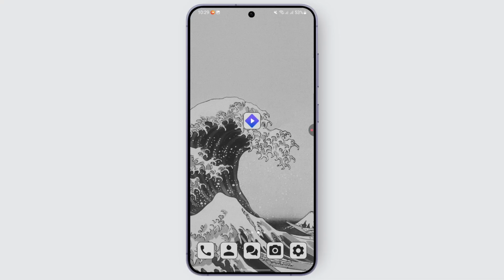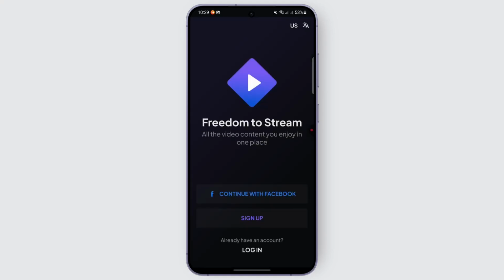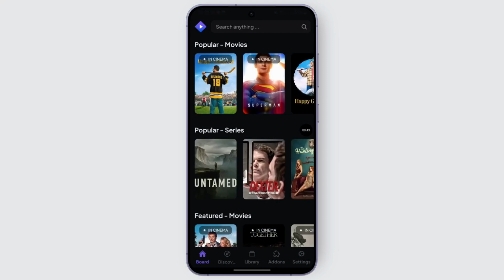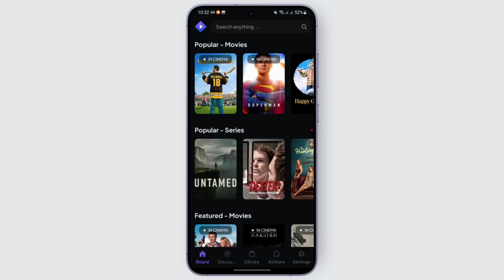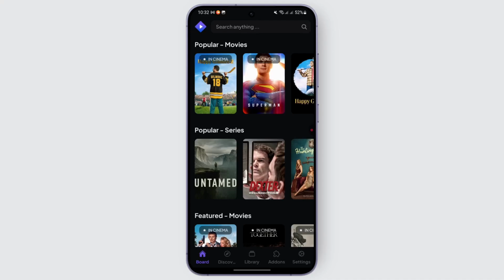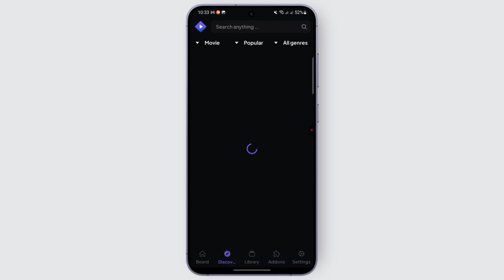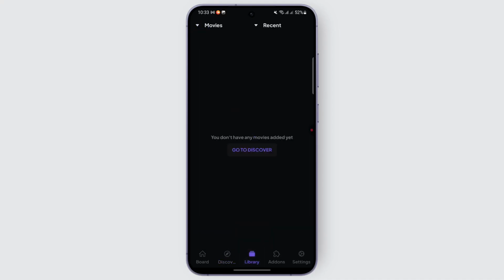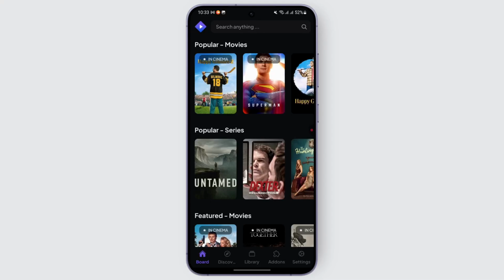How to Correctly Use Stremio on Android in Seconds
How to Correctly Use Stremio on Android in Seconds (2025)! Want to use Stremio on your Android device the right way without wasting time? This video will guide you through the steps on how to correctly use Stremio on Android in just seconds. Whether you're asking, "How do I use Stremio on Android?" or need help navigating the app, this tutorial has you covered. Learn how to stream content, install add-ons, and manage your library easily. Watch now to see how you can start using Stremio on Android the right way today!

Timestamps:

00:00 How to Correctly Use Stremio on Android in Seconds
00:10 How Do I Use Stremio on Android?